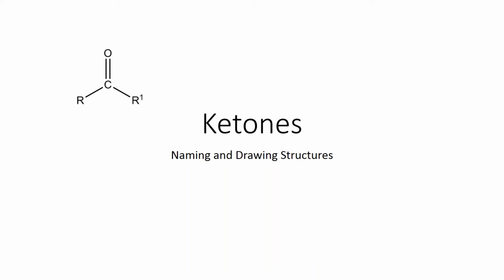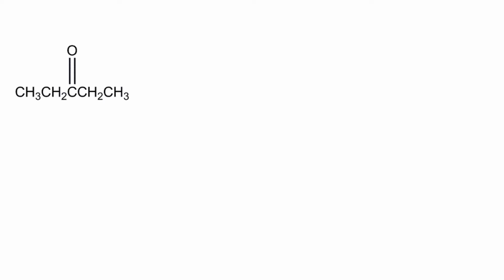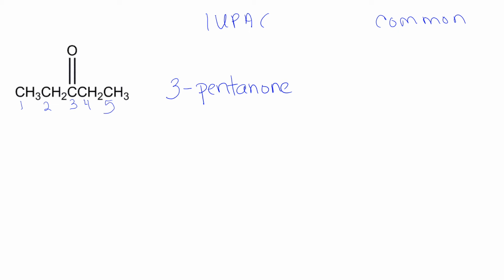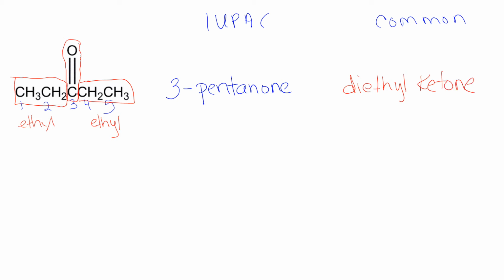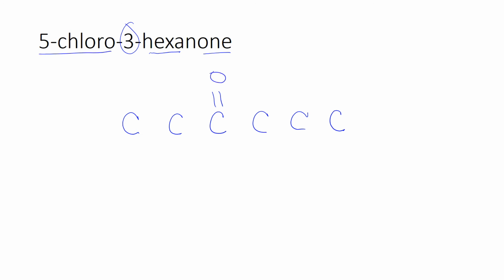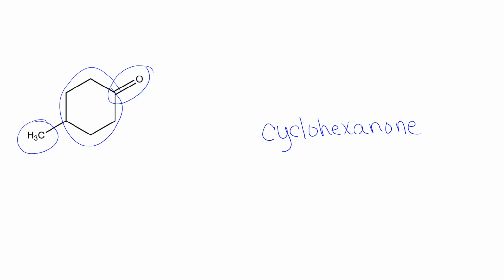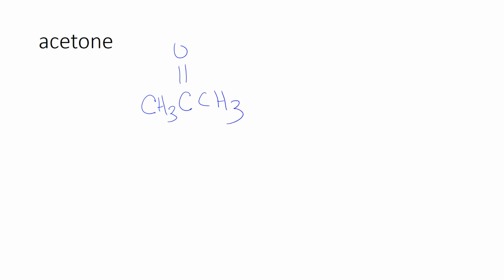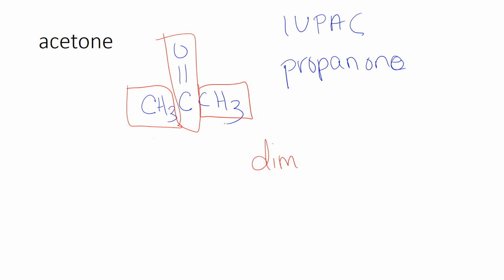CHEM 1211 Ketones Podcast